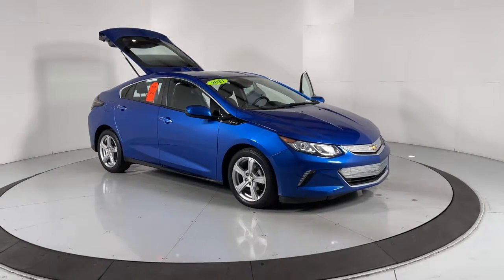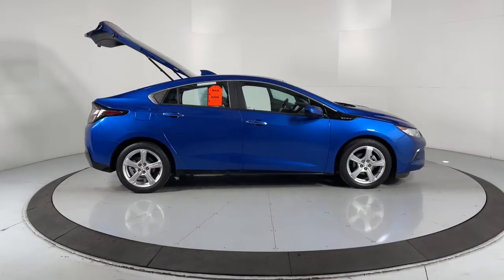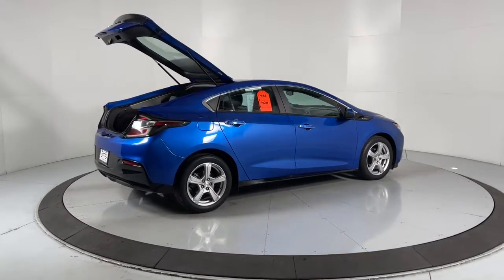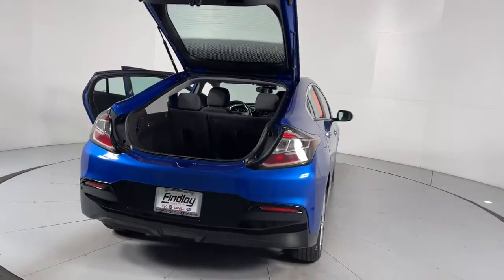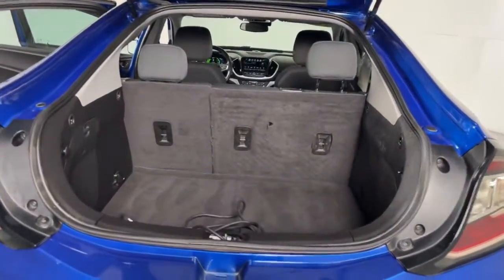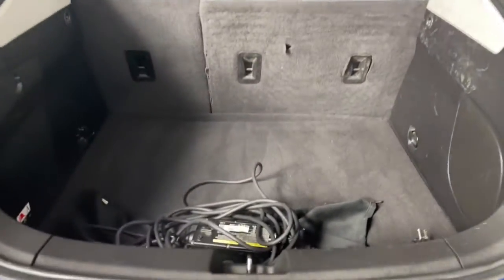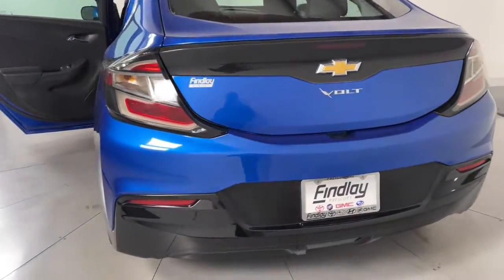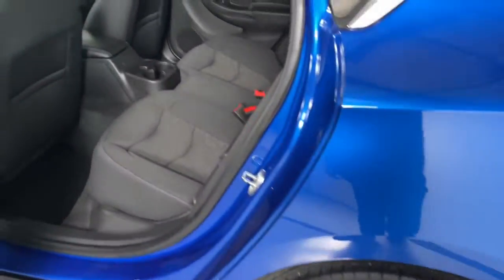2017 Chevrolet Volt Prescott, Flagstaff, Phoenix, Bullhead City, Havasu, PG3336A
Kinetic Blue Metallic Used 2017 Chevrolet Volt available in 1006 Commerce Drive, Prescott, Arizona at Findlay Buick GMC Prescott. Servicing the Prescott, Flagstaff, Phoenix, Bullhead City, Havasu, area.

Welcome to Findlay Buick GMC in Prescott AZ. We can deliver nationwide... We have multiple locations with over 600 cars in stock. This Chevrolet Volt is equipped with the following options:brbr1.5L VVT DI DOHC 4-Cylinder Range Extender.brbrbrKinetic Blue Metallic 2017 Chevrolet Volt LT FWD 1-Speed Automatic 1.5L VVT DI DOHC 4-Cylinder Range ExtenderbrbrRecent Arrival! Odometer is 18093 miles below market average!brbrAwards:br  * 2017 IIHS Top Safety Pick+ with optional front crash prevention   * Wards 10 Best Engines   * 2017 KBB.com 5 Best Plug-In Hybrid Cars Under $40000   * 2017 KBB.com 10 Most Awarded BrandsbrbrbrReviews:br  * Low fuel costs; big all-electric range for a plug-in hybrid; plenty of advanced tech and safety features. Source: Edmunds